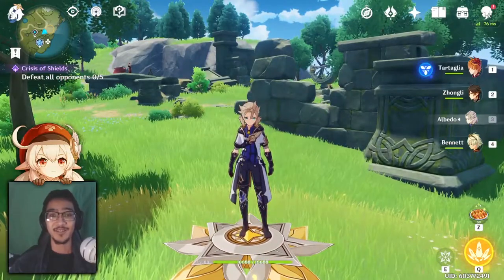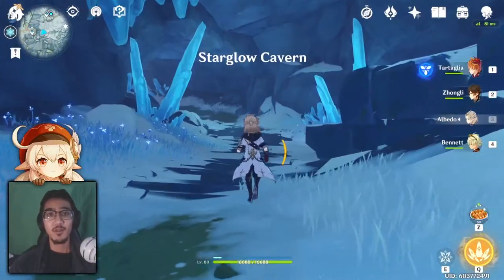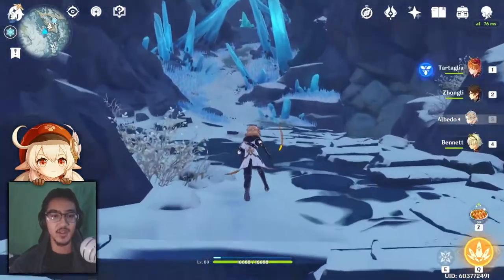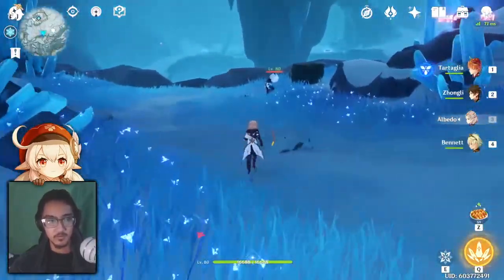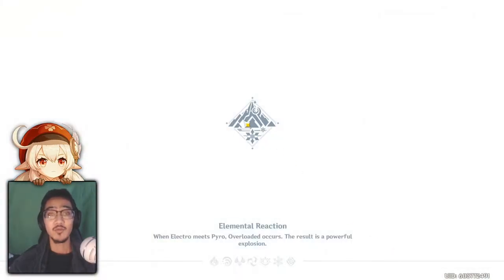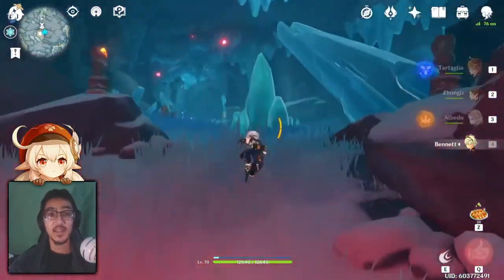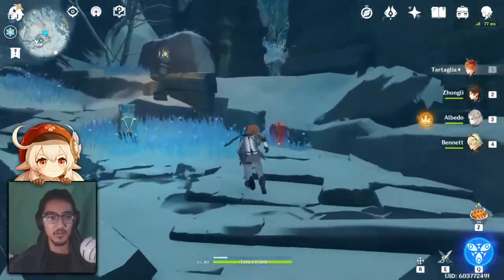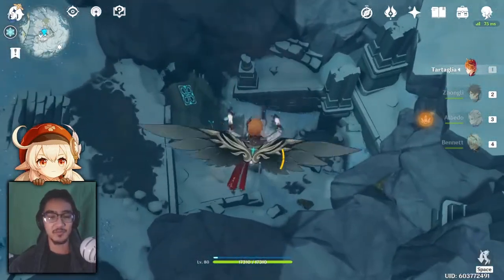NEW DOMAIN GUIDE AND LOCATIONS! | Things To Know Before Dragonspine | Genshin Impact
Here's some tips that I learned from Dragonspine last stream! Hope this saves you some time!

0:00 Introduction
0:12 Statue of Seven Unlock
0:41 Heating
0:59 Festering Desire
1:21 Domain Guide
1:58 1st Shard/Frostbearing Tree
2:21 Starglow Cavern
3:24 Emtombed City - Outskirts
4:23 Final Part
6:13 Outro